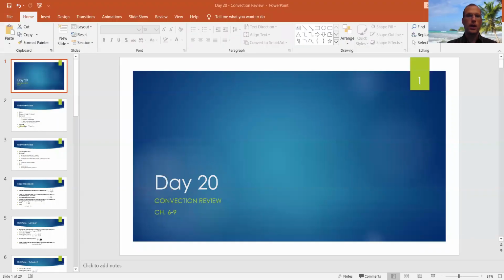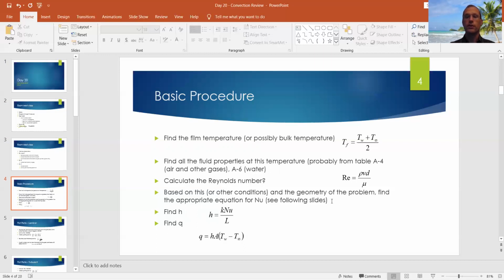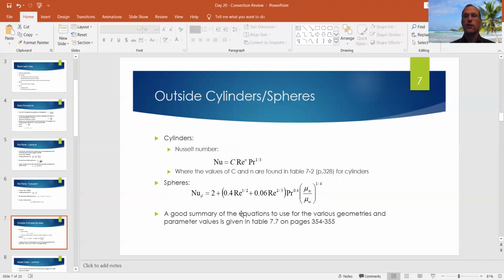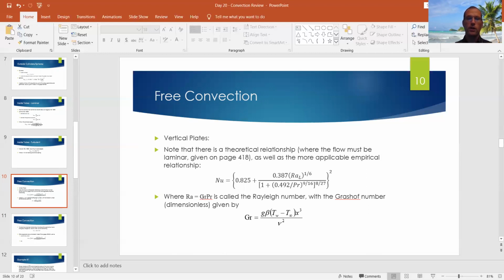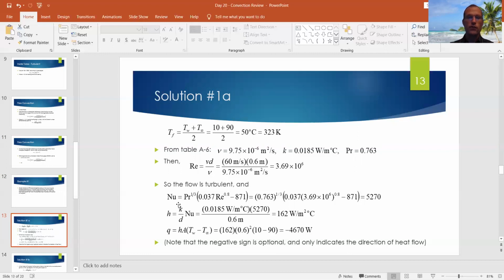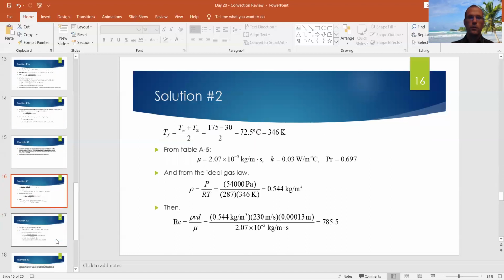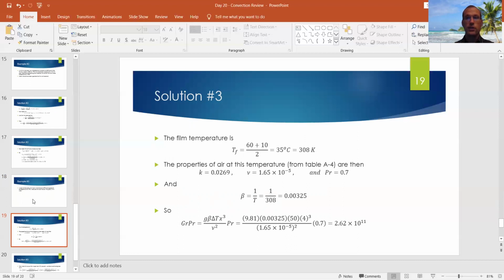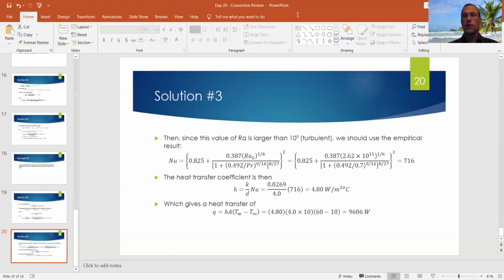Day 20 Conduction Review